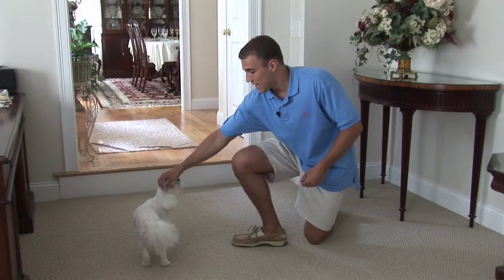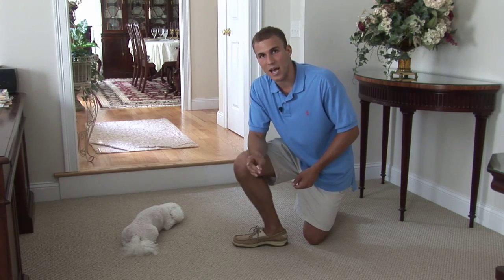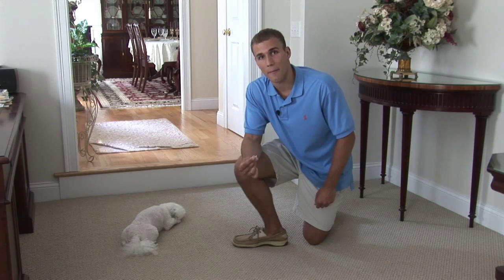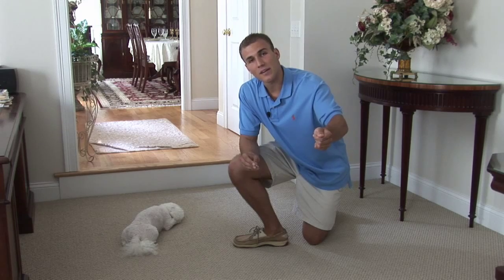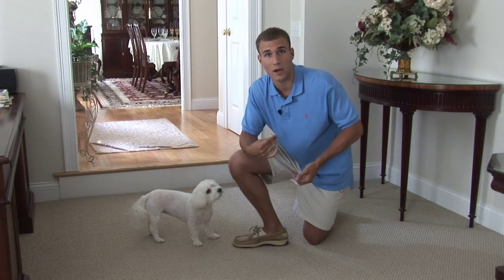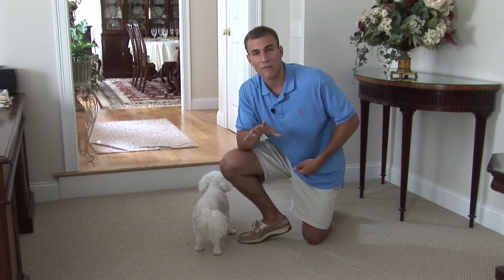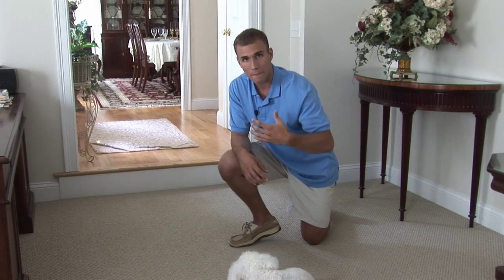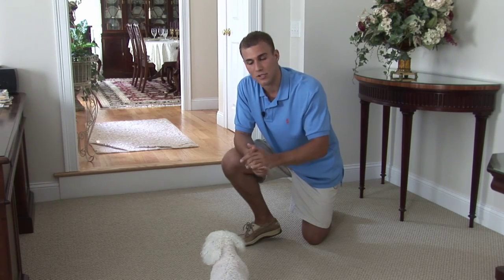Dog Training - Come Here Command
Jennifer Johnson, author of the Easy Dog Training System reveals important dog training and obedience tips.  This video will show you how to teach your dog the come here command.  Teaching your dog to come when called is absolutely essential.